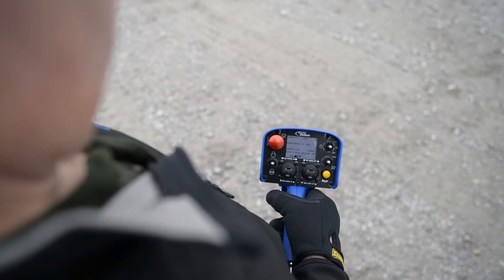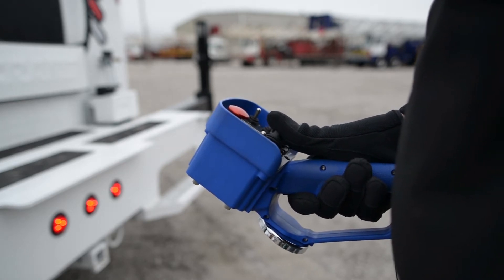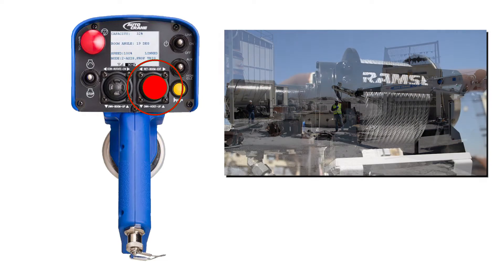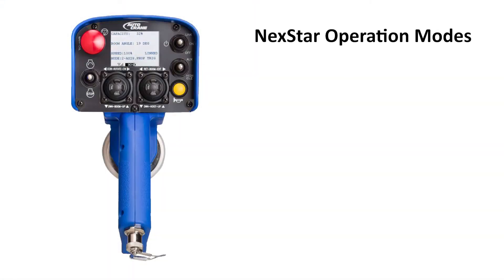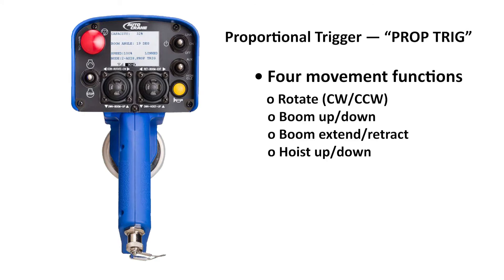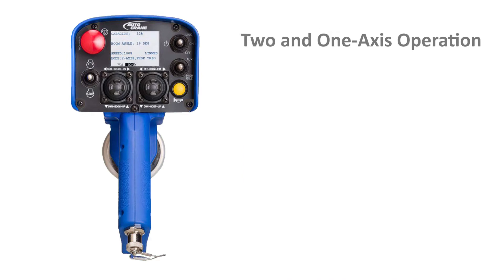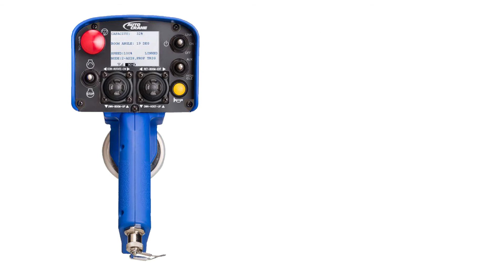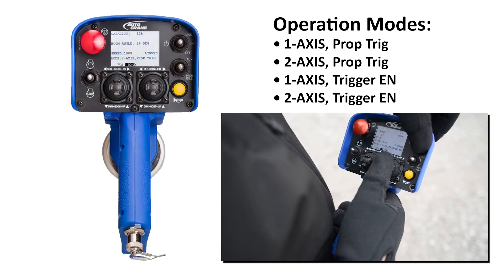Auto Crane Video Series 08 NexStar Controls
NexStar means full control at full power for every function from full speed to precise load movement. The Auto Crane NexStar system gives you 100% lift capacity at all times.